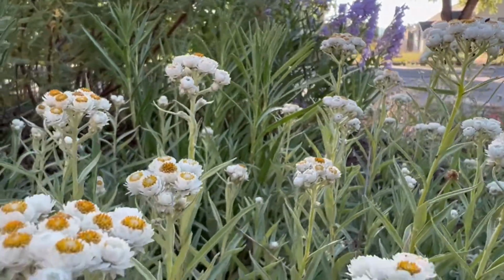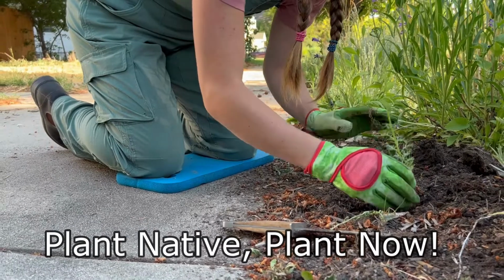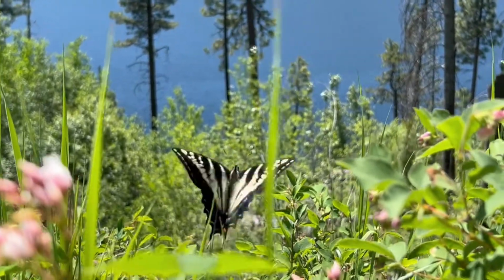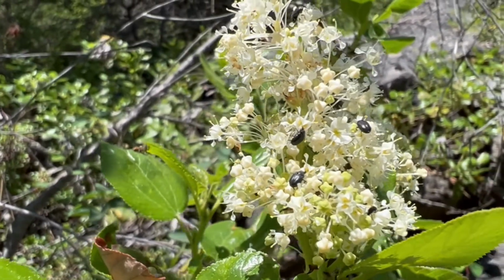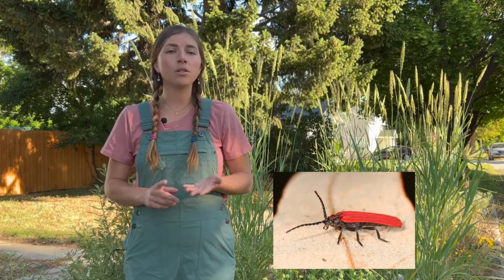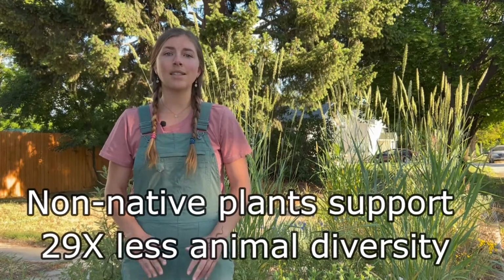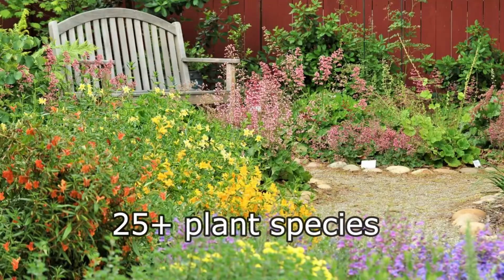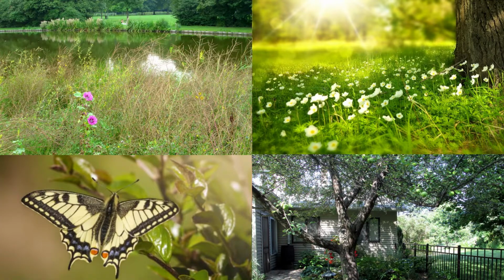Water-Wise: Benefits to Wildlife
Native plants provide irreplaceable habitat and benefits to our local wildlife and natural areas. Native pollinators, like bees, birds, beetles, moths, and butterflies, have developed unique relationships and behaviors that can’t always be replicated by non-native species. Thriving pollinator populations require healthy native plant populations and, in turn, encourage stable natural systems and food production.